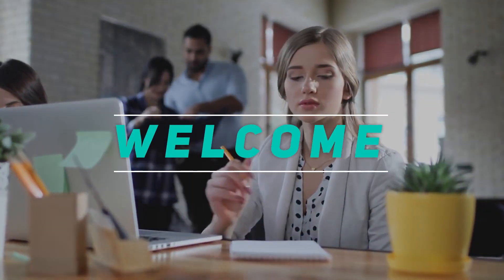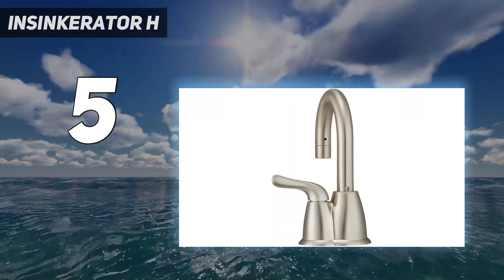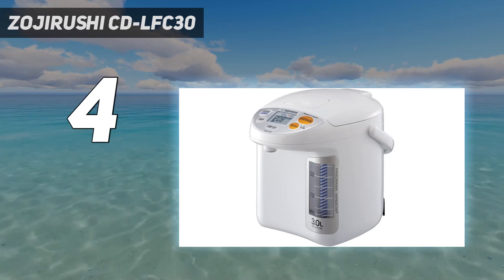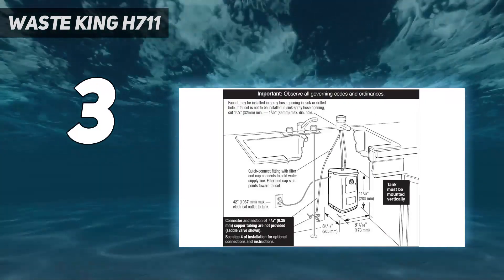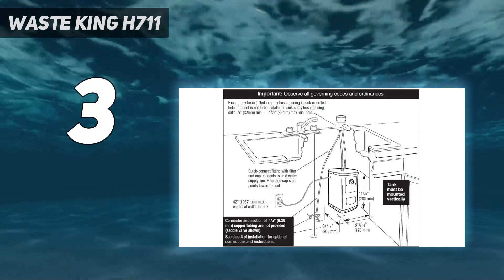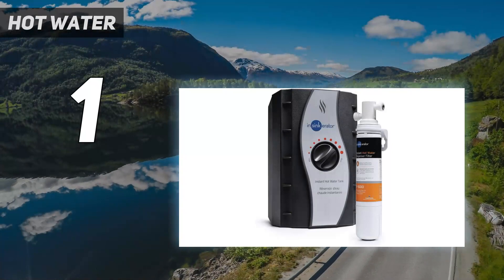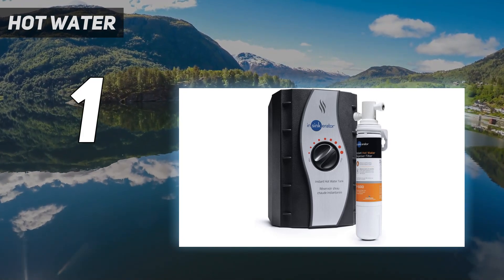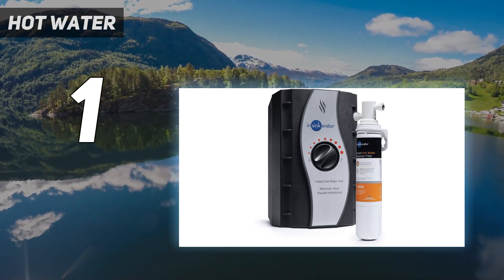Top 5 Best Hot Water Dispenser in 2024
Here is the Updated Prices of the Best Hot Water Dispenser  in 2023!

Things that we mentioned in this video:
1. HOT WATER - B07R5658DJ
2. Zojirushi Hybrid Water  - B00R4HKIV8
3. Waste King H711  - B0095SNHBC
4. Zojirushi CD-LFC30 - B0166OD6PO
5. InSinkErator H - B01LR7AJOQ